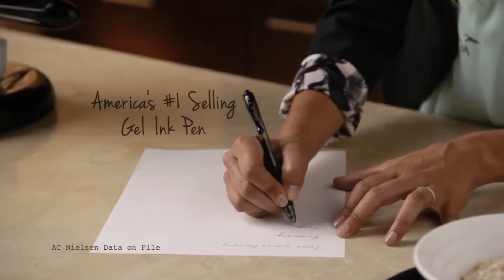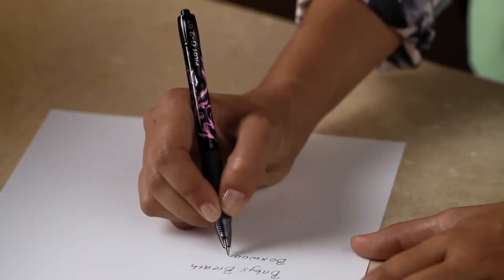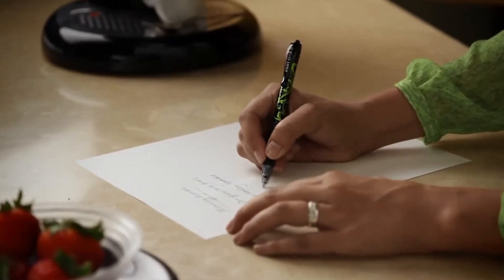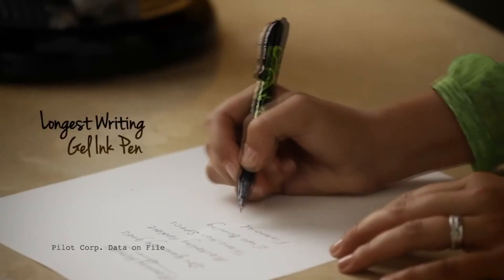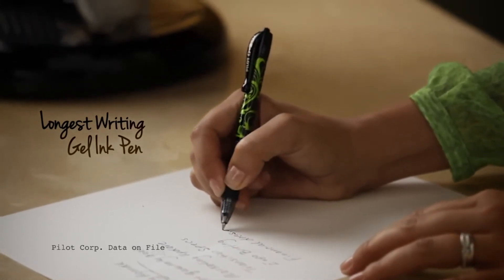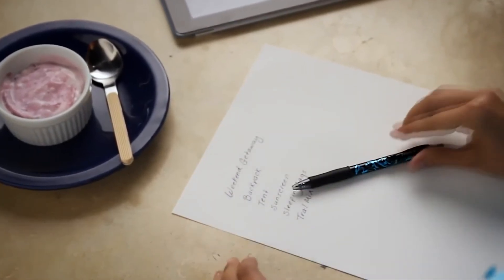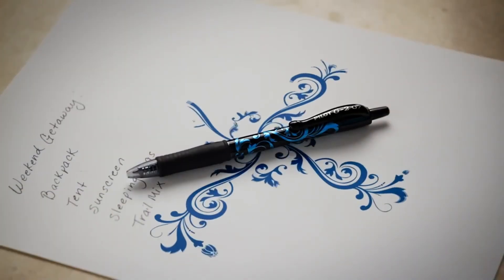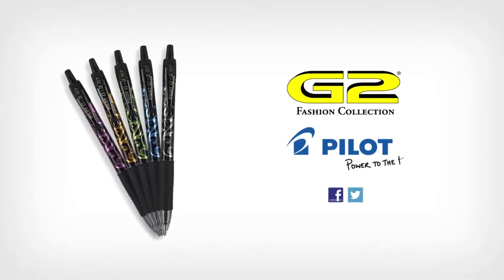Pilot G2 Fashion Collection Gel Roller Pens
A pen should express your words and style effortlessly. From Pilot the makers of G2, America's #1 selling gel ink pen (NPD, 2017), comes the G2 Fashion Collection. Like all G2, the Fashion Collection writes smoothly and has a comfortable rubber grip, but now is available with a striking filigree barrel design in a range of brilliant colors. The G2 Fashion Collection combines style and substance, delivering an unsurpassed writing experience. Available with black in with a black grip and clips, and with colored ink with matching grips and clips.